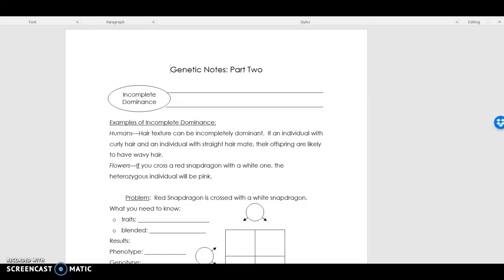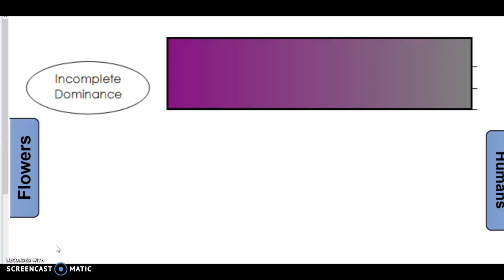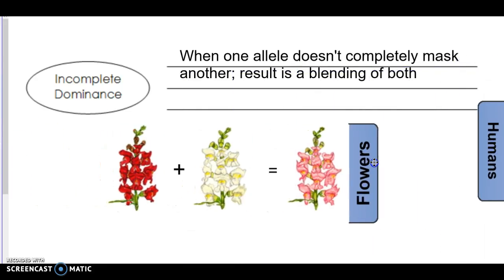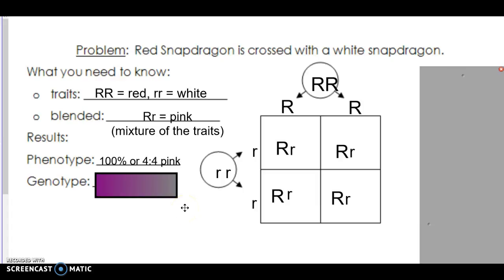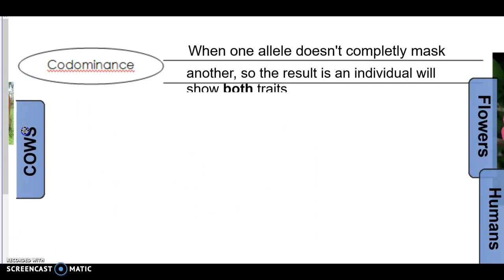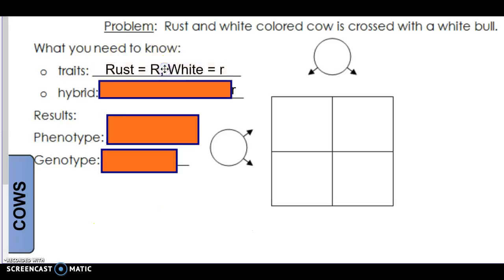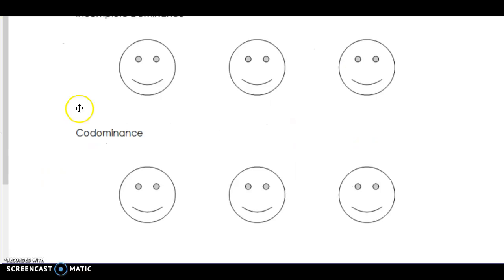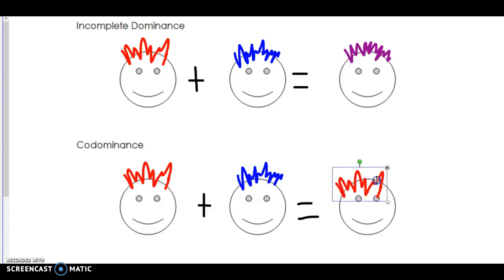Incomplete and Codominance Notes